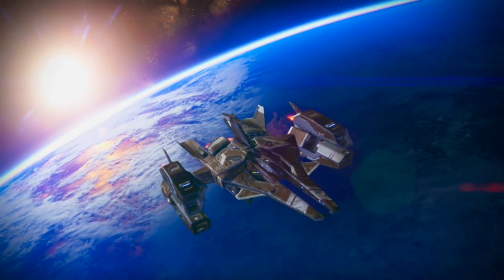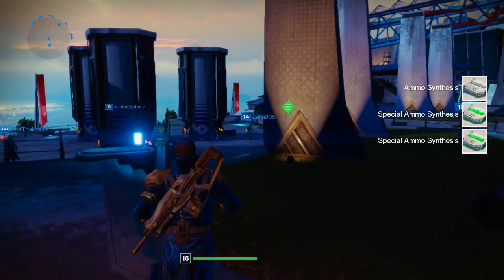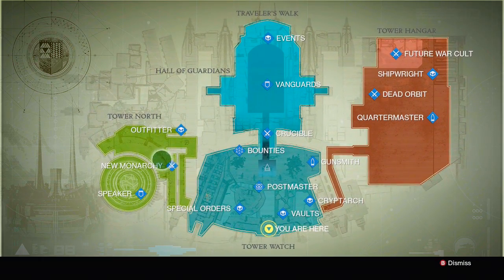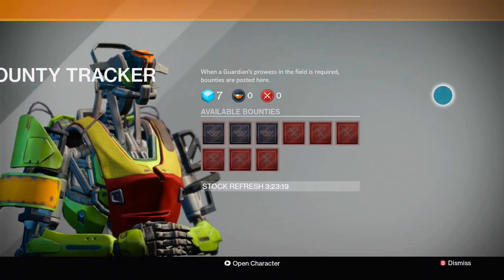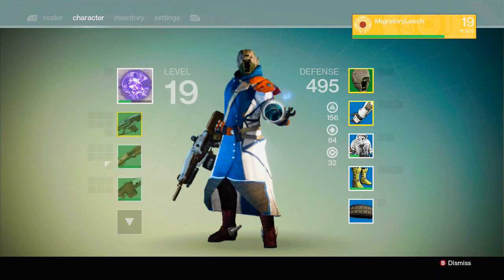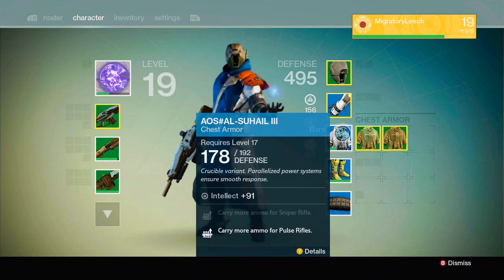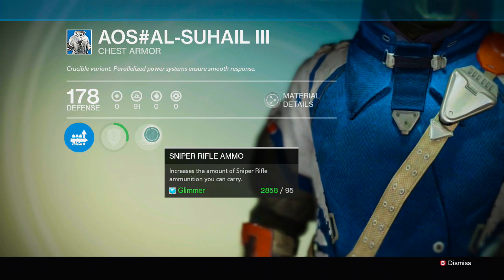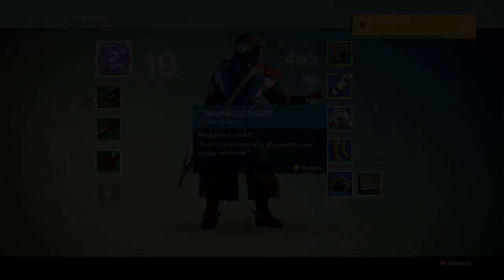DES 101 | Ep. 2 | Buying Items, Bounties, Using Materials | Destiny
Another epsisode of Things You May Not Know about Destiny. This will be a daily series for as long as I can come up with things to talk about.
BTW tomorrow I will upload two videos one will be another episode of TYMNKAD and then the other will be a live listen-in of a crucible game.
Also if you have better names for this series I would appreciate to hear yours.
Let me know if you have any other questions or need me to cover anything in Destiny.

Want to Learn more about growing in Christ check out the blog below by one of my friends WhoDatGeek